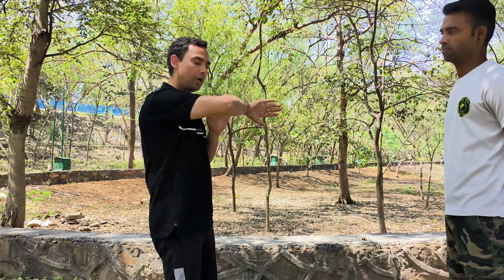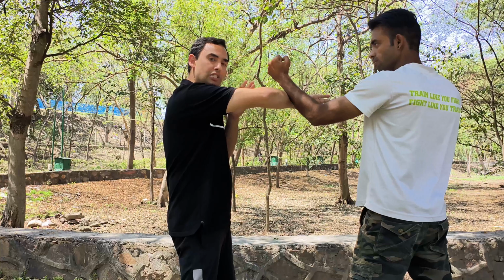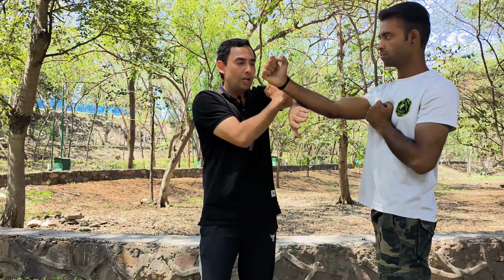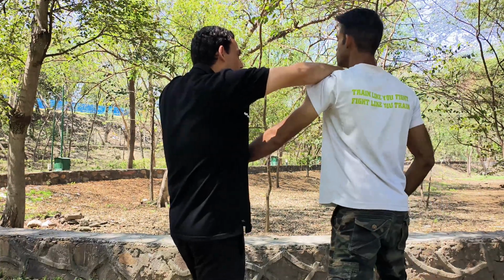Wing Chun Hands - Bong Sao tutorial